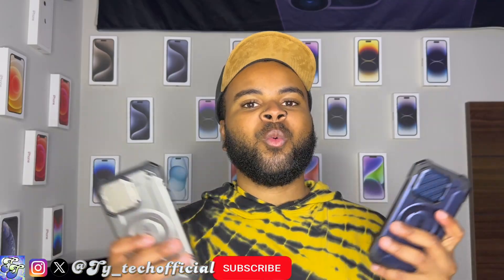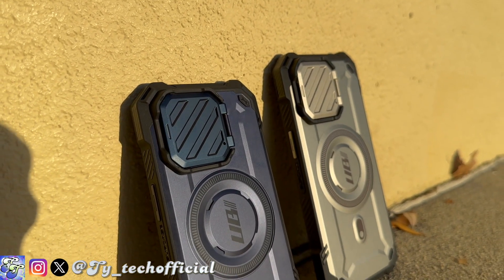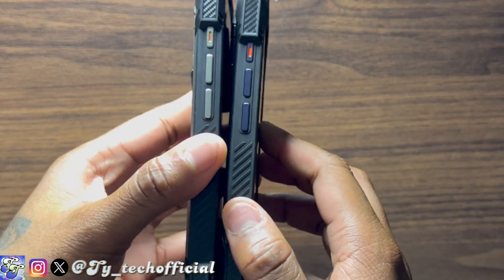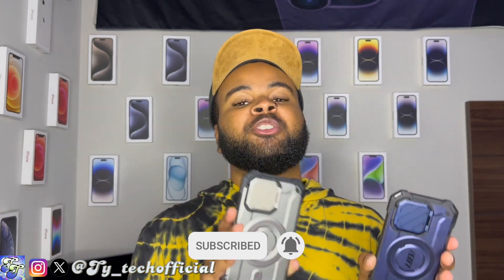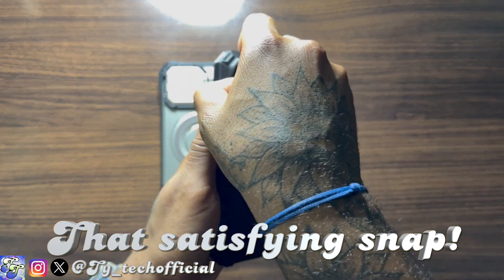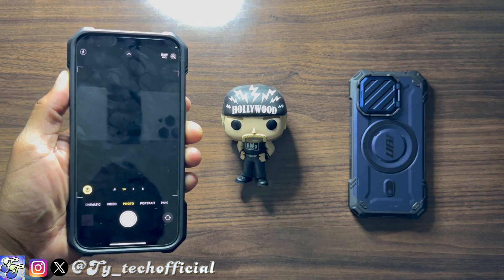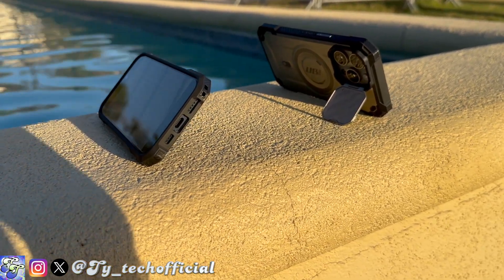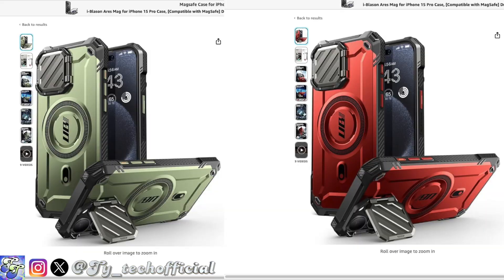Supcase UB Mag XT Is... a Confusing Case... (Case Review) - Ty Tech!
Supcase has made its first appearance on the channel! The UB Mag XT has become one of my favorite cases to use on my iPhone... but there are some things about it that need to be addressed! Check out my review of the UB Mag XT from Supcase!

* LEAVE A SUPER THANKS! ALL EARNINGS GO TOWARDS THE CHANNEL!*

X (formerly Twitter): @ty_techofficial
SHOPPING LINKS:

Supcase UB Mag XT (Amazon) (iPhone 15 Pro)

Supcase UB Mag XT (Amazon) (iPhone 15 Pro Max):